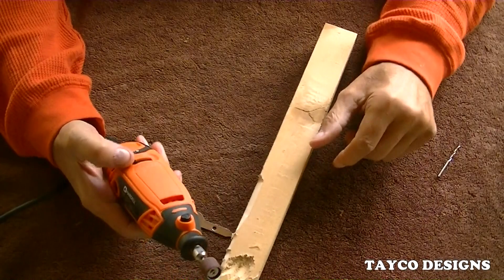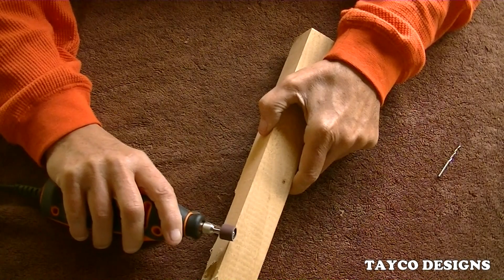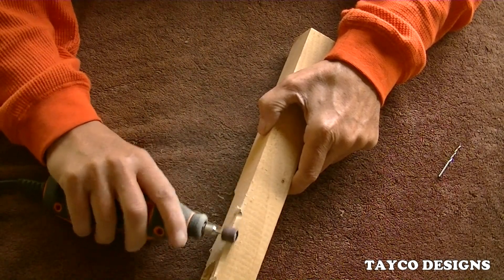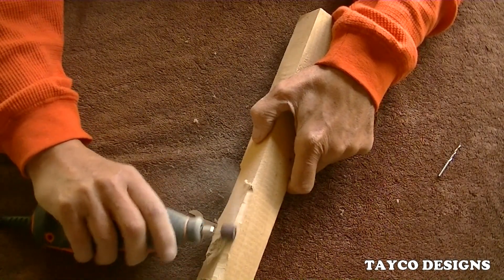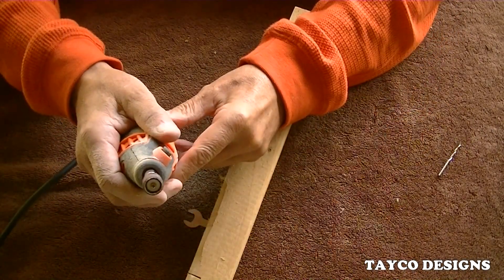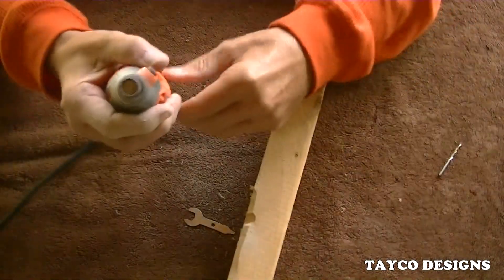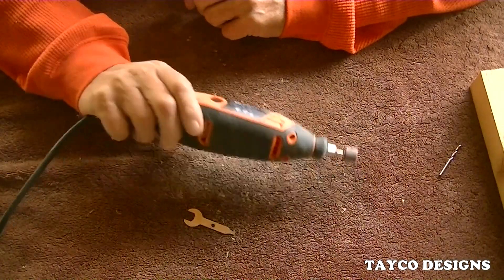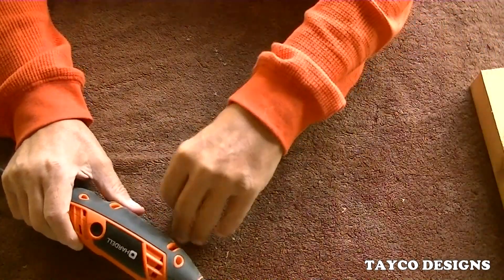Quick Look At The Hardell Rotary Tool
This a great rotary tool at a very decent price.